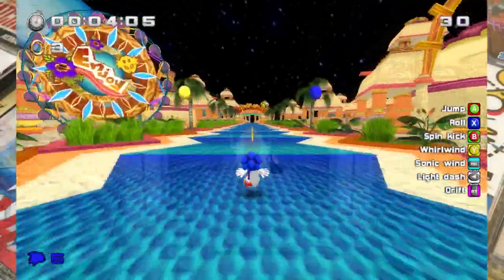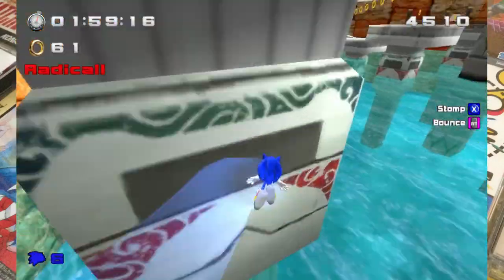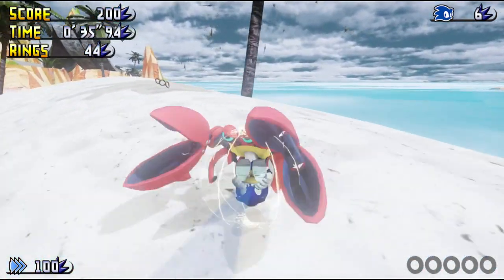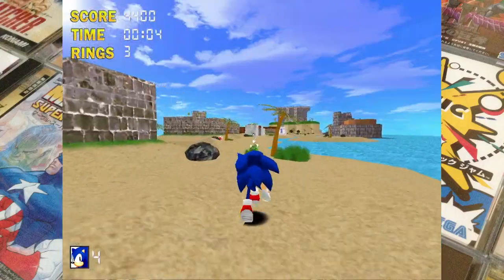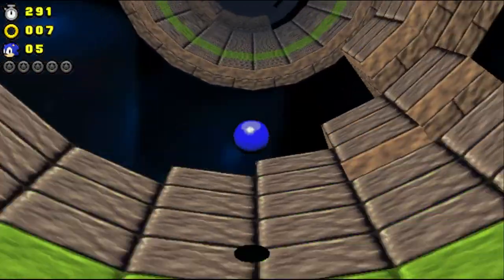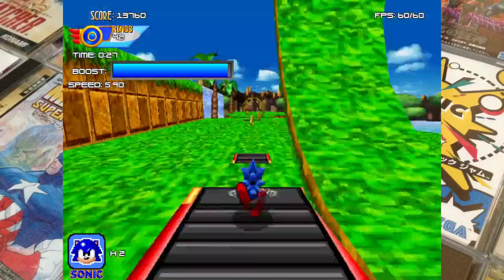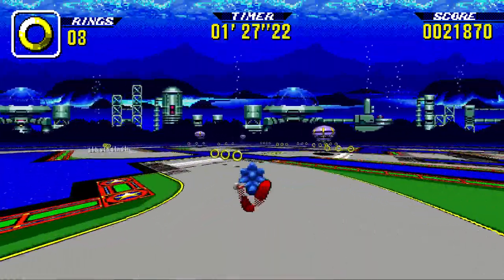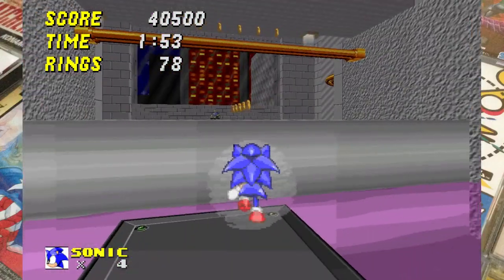Complete Sonic Fan Games '3D Games Only' Edition | SEGADriven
In this edition of our Complete Sonic Fan Games series, we specifically focus on 3D games only. Click the links below to download every game featured in this video:

0:00 Introduction
0:20 Sonic World
1:39 Sonic Souls
2:47 Sonic the Hedgehog 3D
3:53 Sonic Hexacide
4:48 Sonic 3D X-Treme
5:51 Sonic Round 7
6:56 Sonic Robo-Blast 2
8:11 Final Thoughts
8:27 Outro